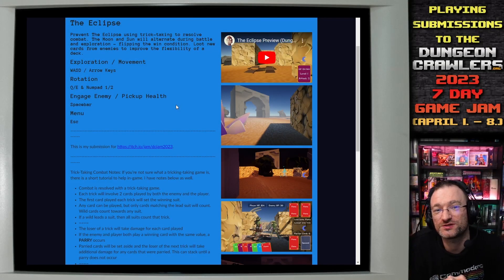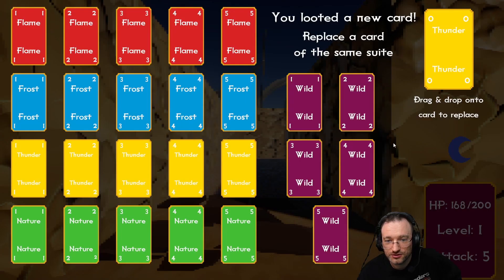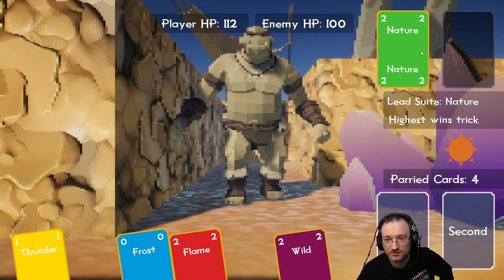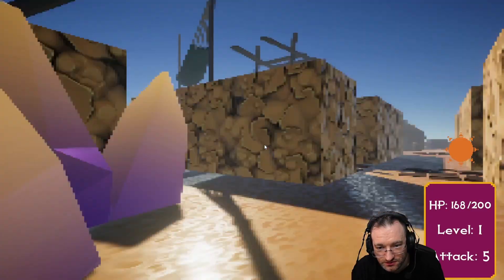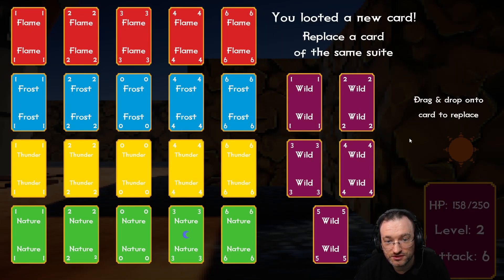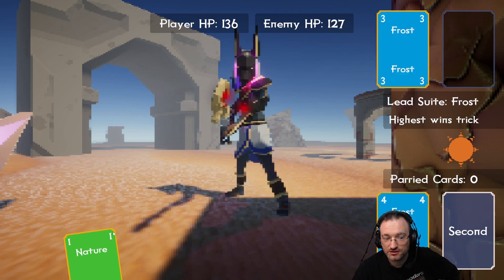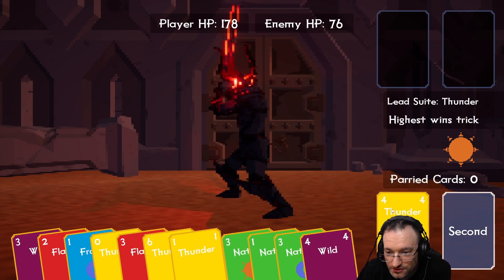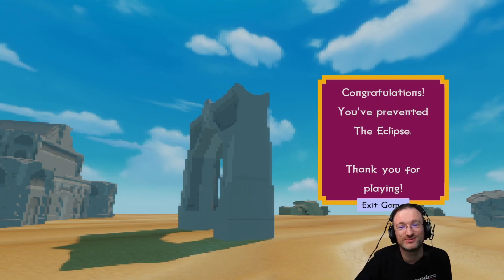The Eclipse - Playing Dungeoncrawler GameJam 2023 Submissions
Title: The Eclipse
Author: curlyGoblin

Timestamps:
00:00 Introduction
01:35 Playing the Game
58:20 Summary & Conclusion

Intro & Outro:
Chris Hülsbeck - The Heroes
for more info!

Webpage Background Music (Not always used):
Chris Hülsbeck - Summer of Synth
for more info!